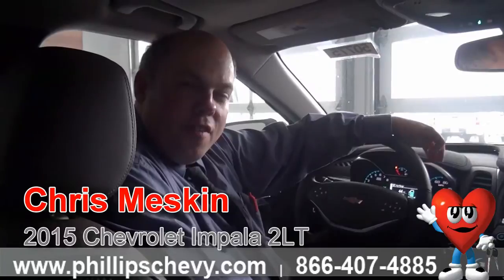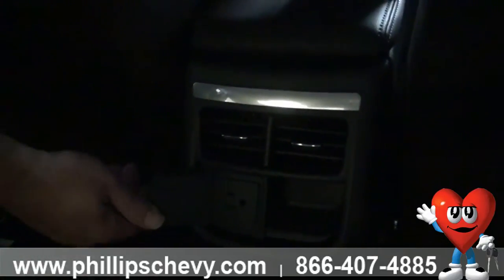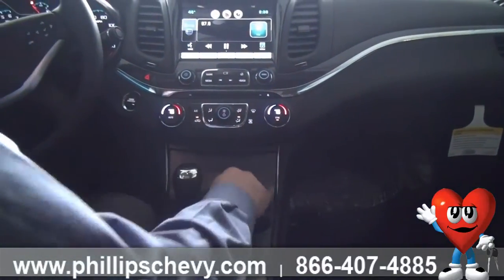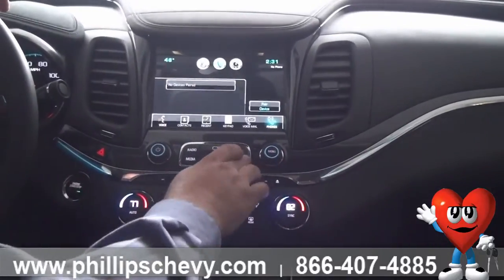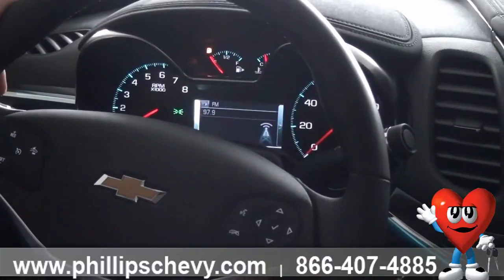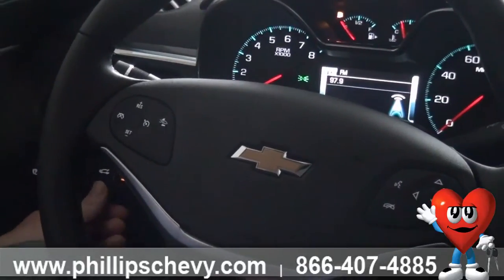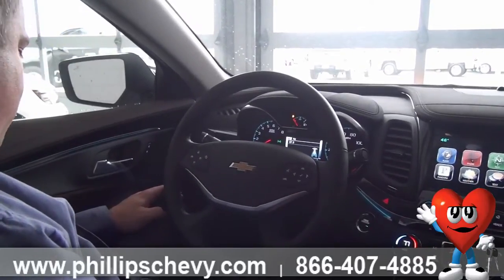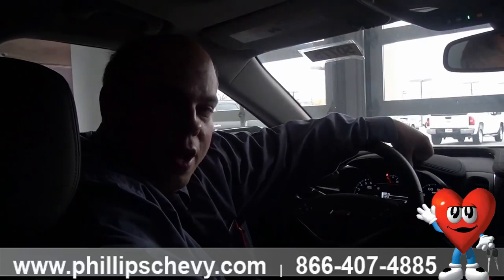2015 Chevy Impala 2LT - Interior Features - Phillips Chevrolet - Chicago Dealership New Car Sales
- Today sales consultant Chris Meskin at Phillips Chevrolet in Frankfort, Illinois brings out a 2015 Chevy Impala 2LT to show you some of the interior features. This Impala has the leather suede seat combination and has heated front seats. This vehicle also has many USB ports and Chevrolet MyLink which can do everything from playing Pandora to reading your text messages to you out loud. This Impala is complete with a large sunroof! Want to see this 2015 Chevy Impala 2LT up close? Stop on by Phillips Chevrolet at 9700 West Lincoln Highway and ask for Chris or any of our friendly sales consultants.